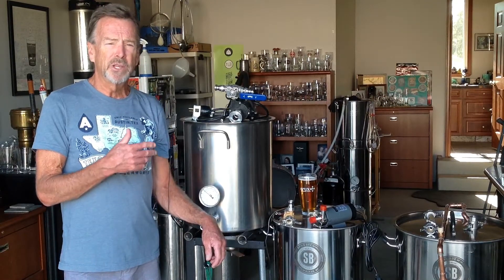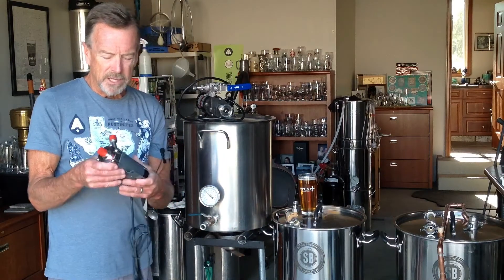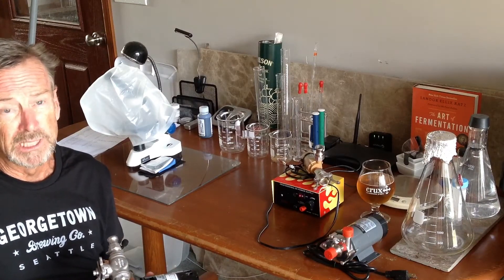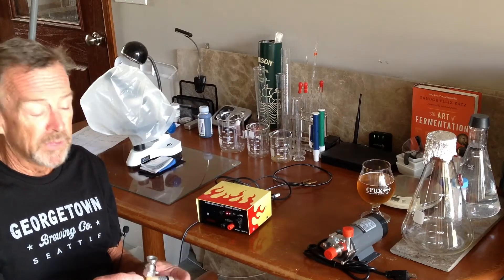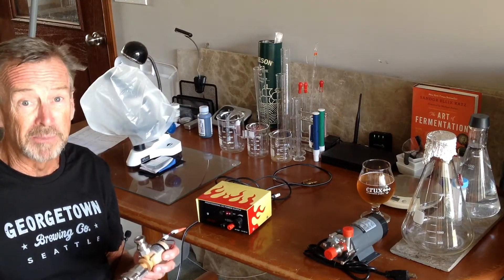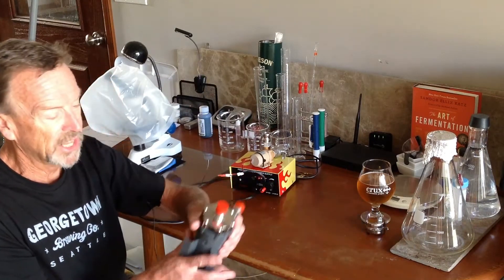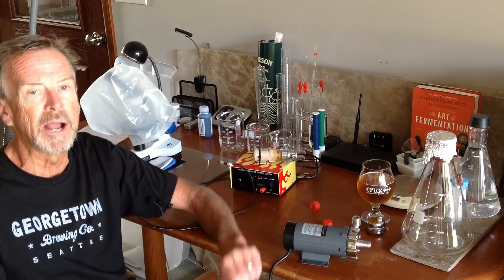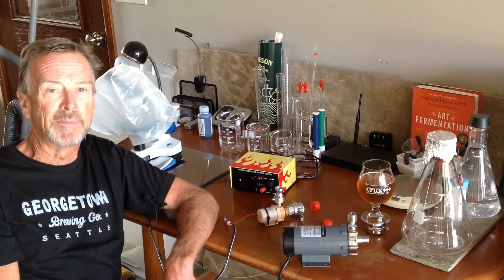Homebrew Pumps :: Review and Comparison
I'll look at three different popular home brewing pumps.  AC pumps and DC pumps and discuss the tradeoffs.